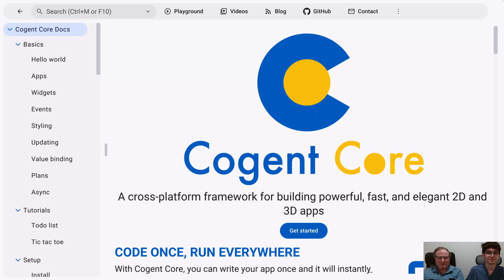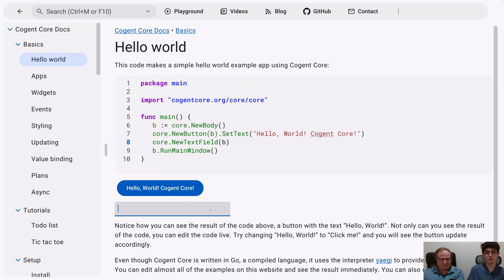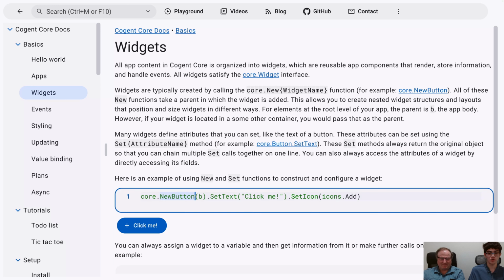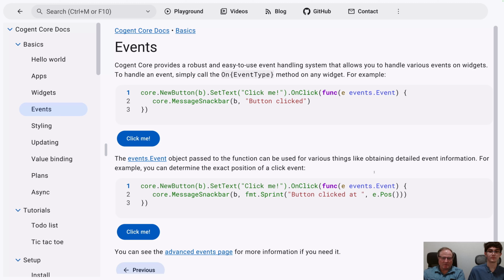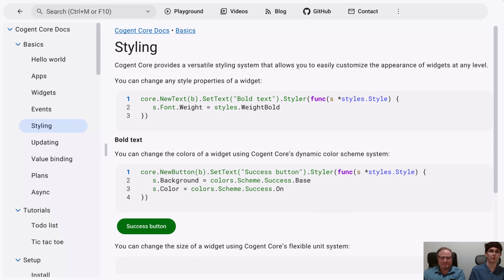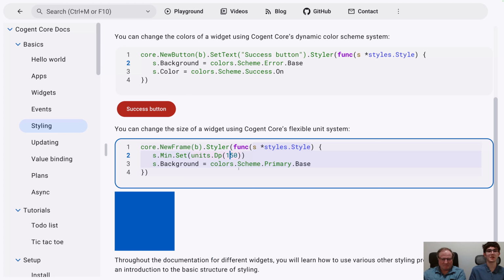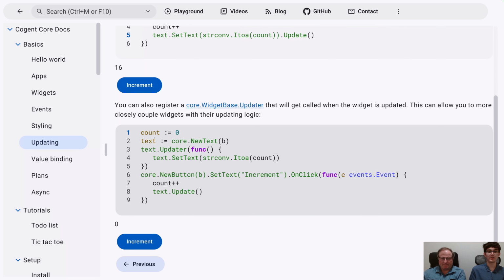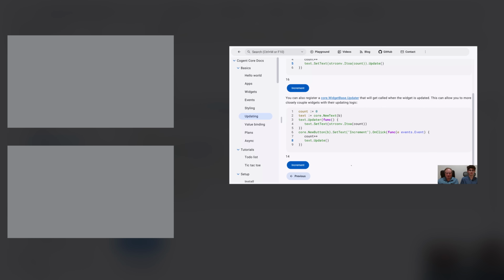GUI Development Basics with Cogent Core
In this video, we cover the basic concepts of GUI development with Cogent Core.

Cogent Core is a free and open source framework for building powerful, fast, elegant 2D and 3D apps that run on macOS, Windows, Linux, iOS, Android, and the web with a single Go (Golang) codebase, allowing you to Code Once, Run Everywhere.